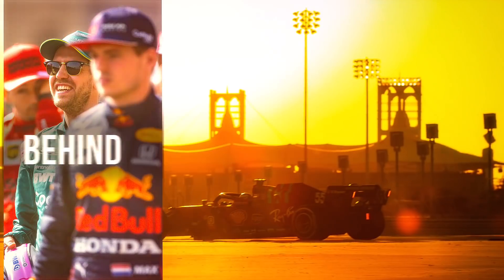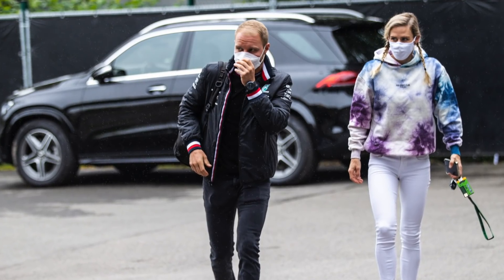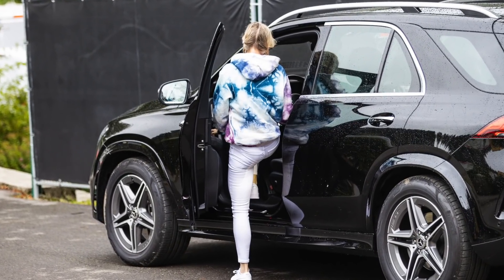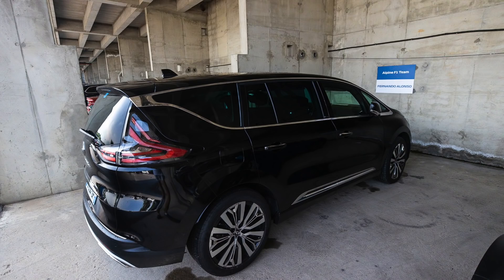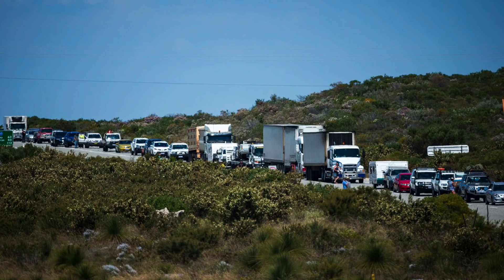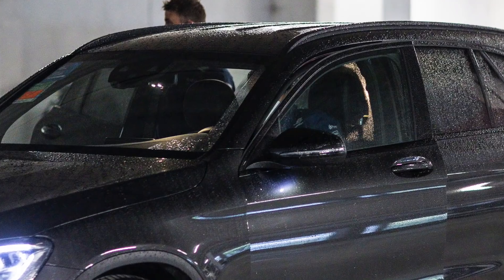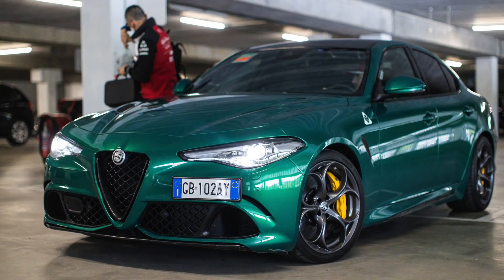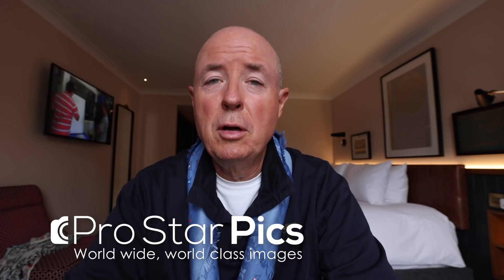What cars the F1 drivers drove in Spa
Go behind the scenes to see what the 20 F1 drivers drove/rode to the soggy Spa track for one of the most boring race days most of us can remember all compliments of the world's best online staff training platform.

My best F1 pics live from the track are on Instagram
Download my digital images (or purchase prints if in Australia)

Video Gear:
My camera
My studio lights
My microphone:
Gorillapod
Rode NTG Mic

Photography Gear:
Camera 1DXMk3
Canon 14mm
Canon 24mm
Canon 35mm
Canon 50mm
Canon 85mm
Canon 135mm
Canon 70-200mm
Canon 300mm
Profoto Flash
Profoto flash remote
Profoto Gel kit
Gitzo Monopod
Gorillapod
Ram
Canon 600mm
Novation Launchpad Mini